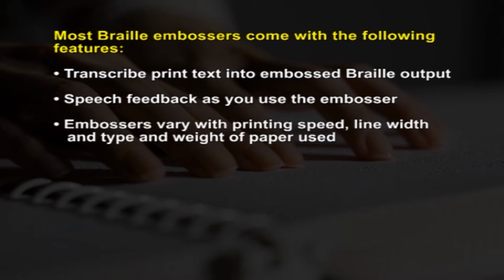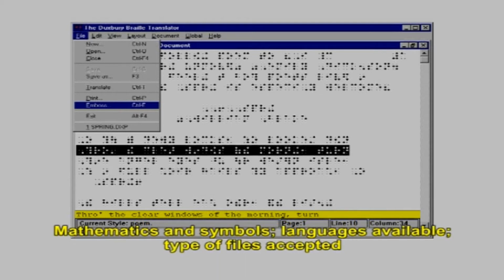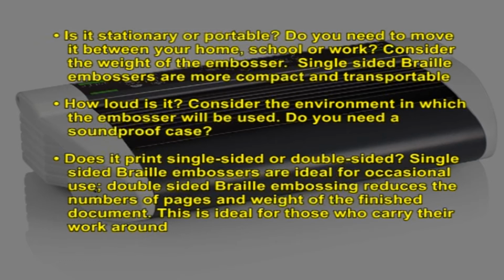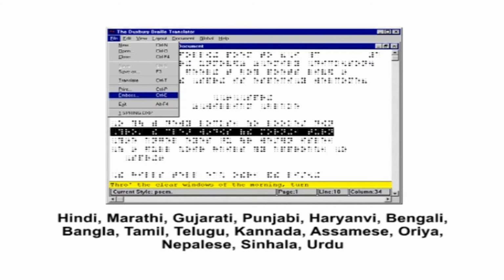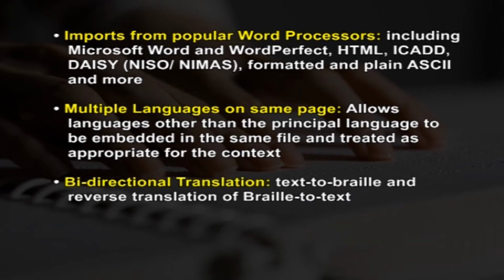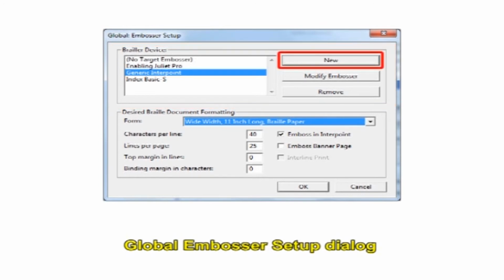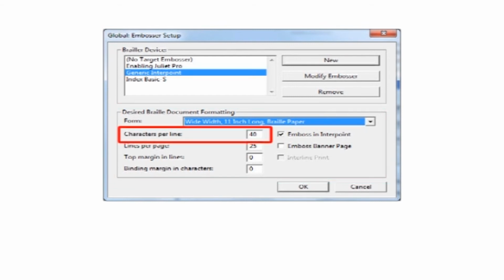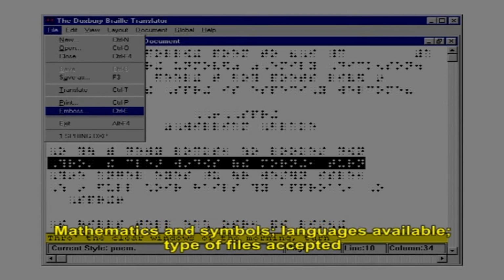TECHNOLOGY AND EDUCATION 13 Braille Translation Software with Particular referenc